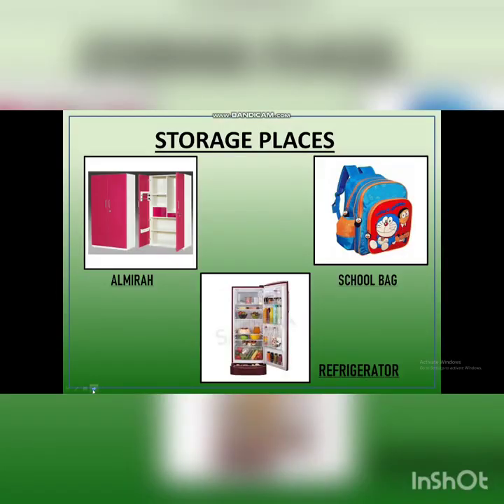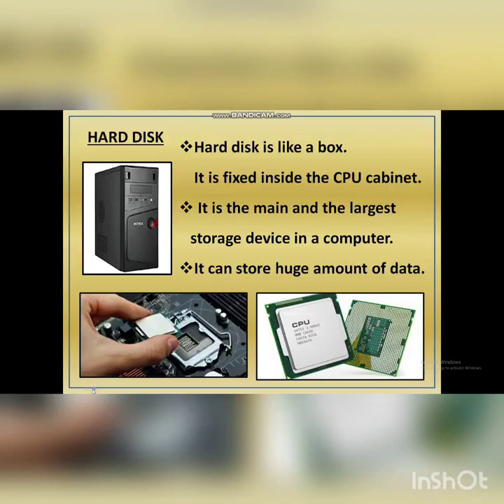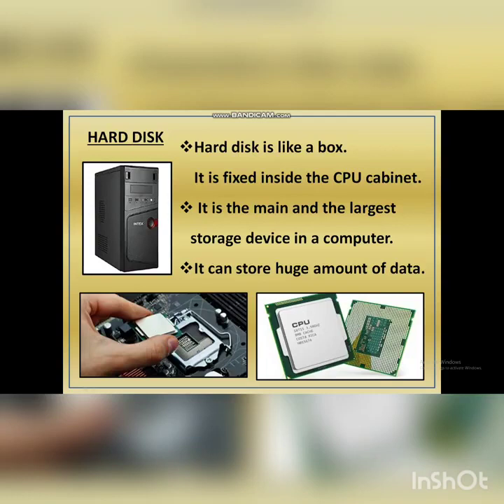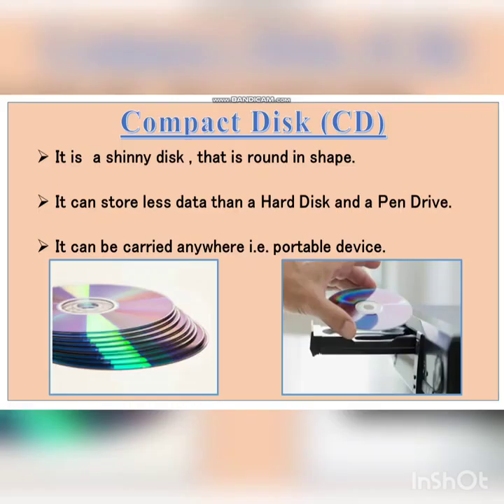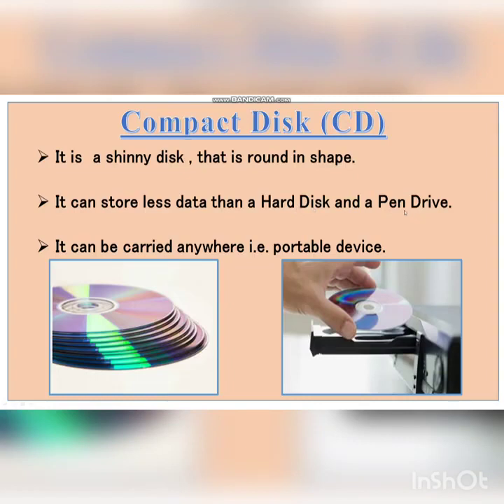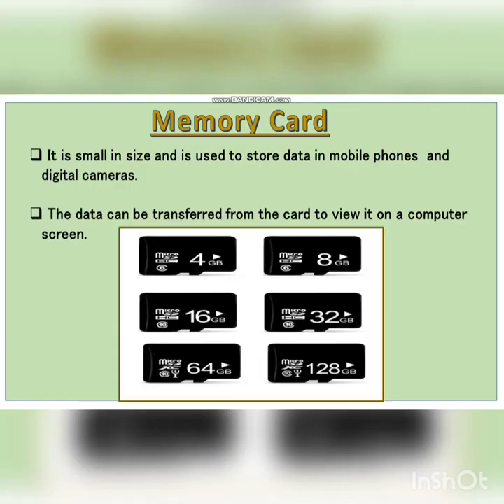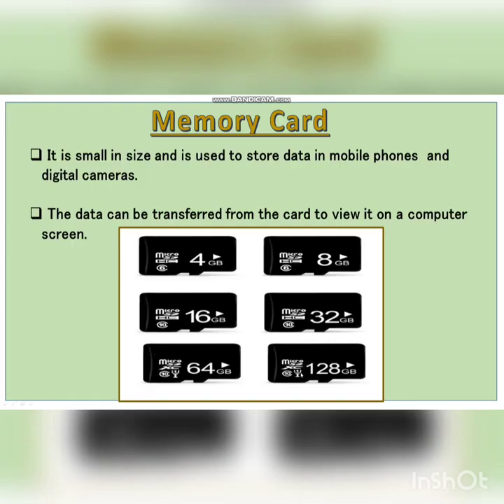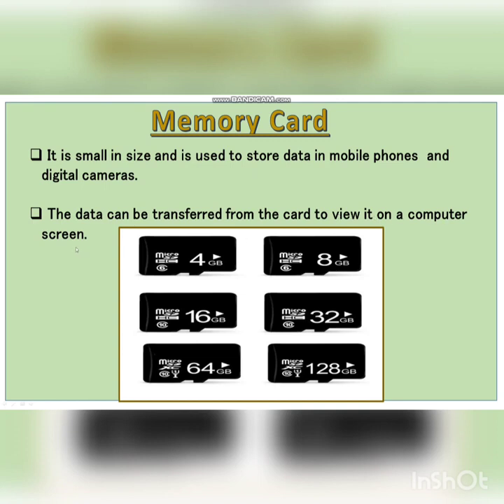CHAPTER 7- STORAGE DEVICE(REVISION)